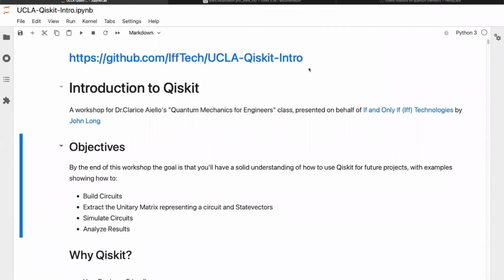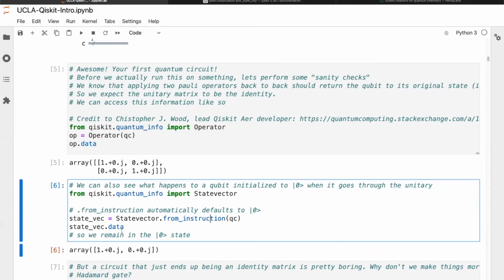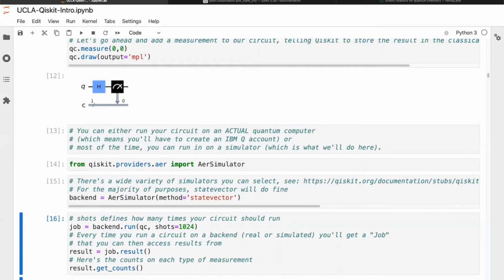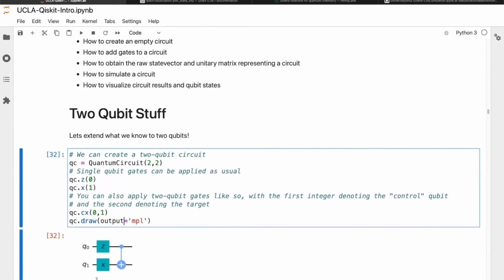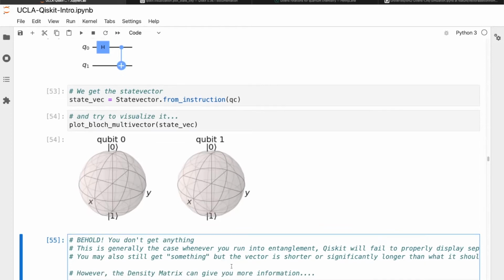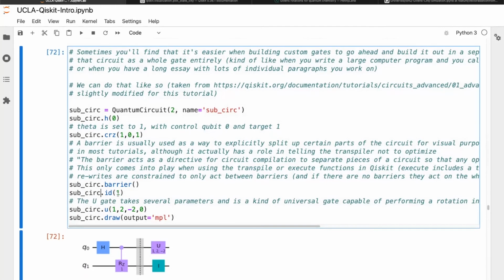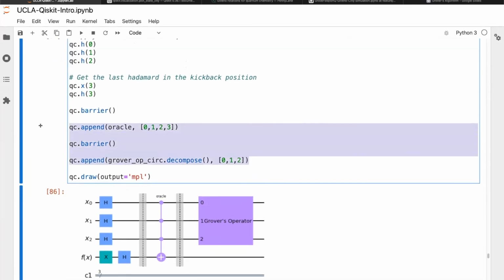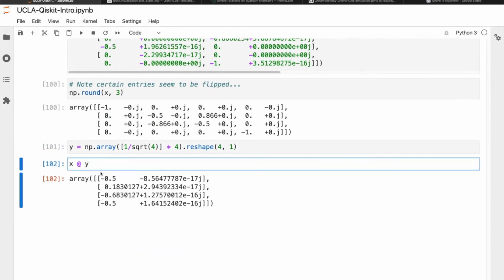Introduction to Qiskit for the "Quantum Mechanics for Engineers" course at UCLA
This workshop was developed by John Long, a Quantum Software Engineer at If and Only If (Iff) Technologies at the request of Dr. Clarice Aiello for her "Quantum Mechanics for Engineers" course at the University of California, Los Angeles. The later part of the course expects students to use Qiskit to implement their own quantum computing projects.